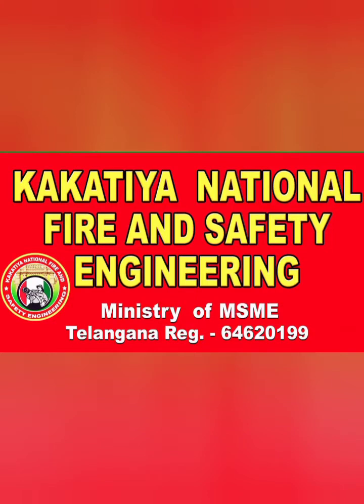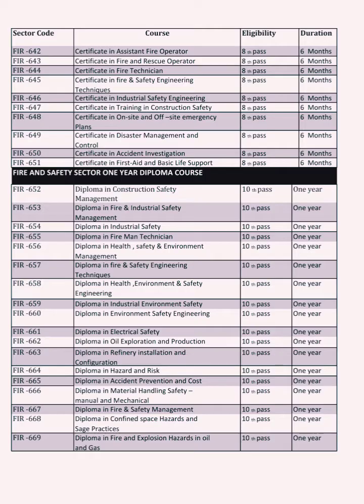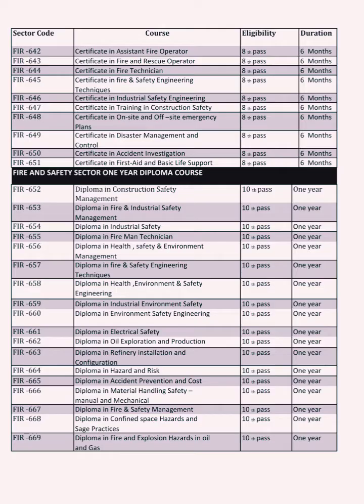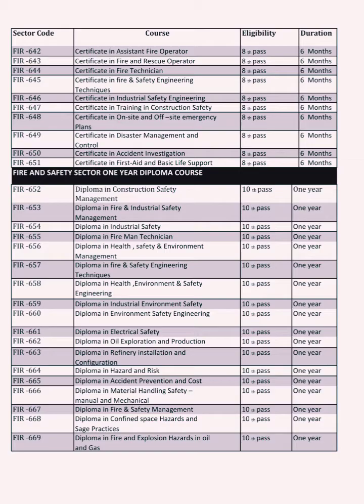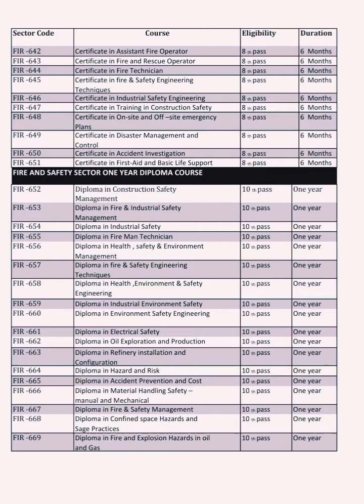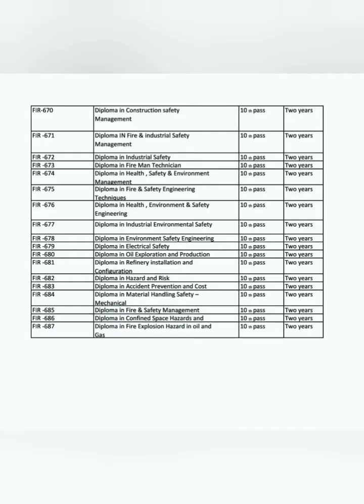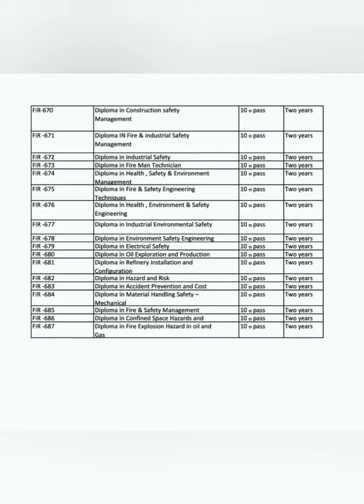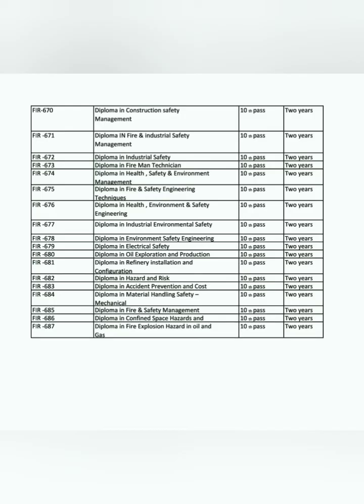Fire And Safety Courses Details 9010388345